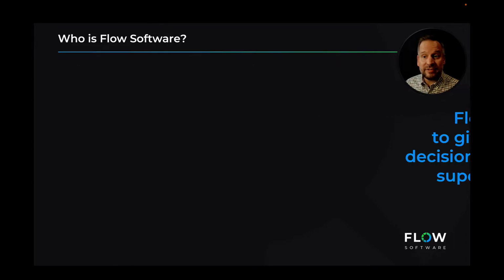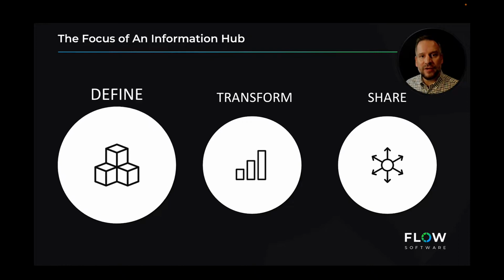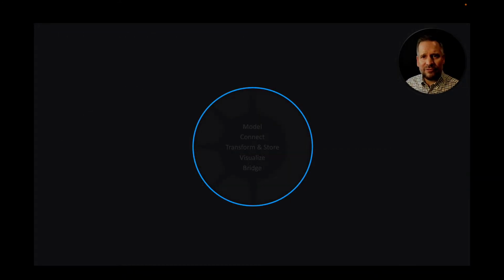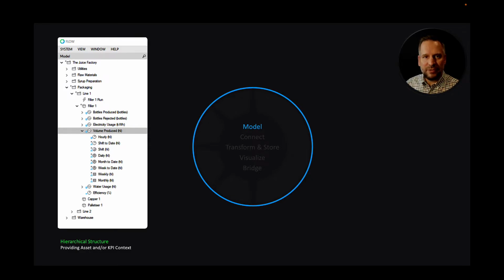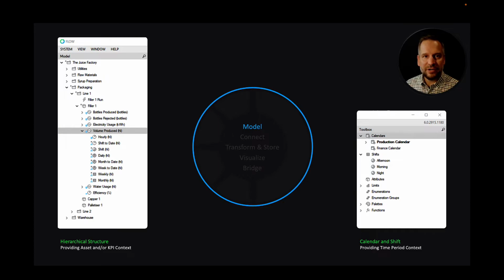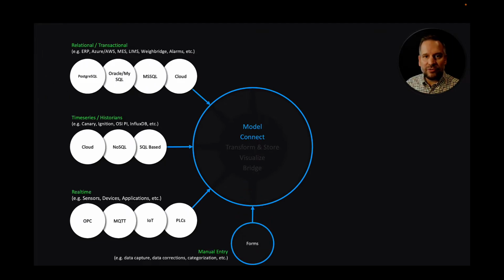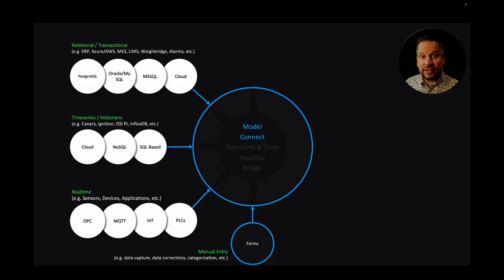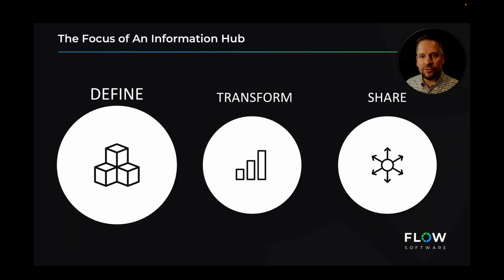Unrivaled Data Analytics - Part 2 of 4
The second part of a four video series, we discuss how Flow Software assists in defining the key information your organization needs to make better decisions and how you will govern that information.